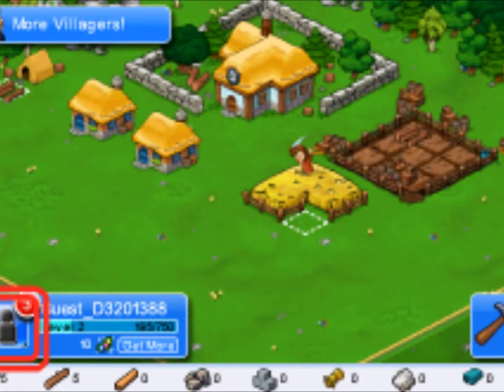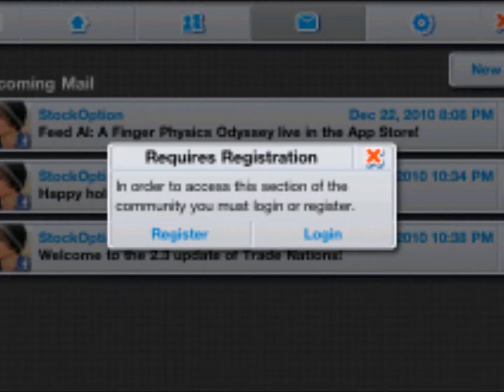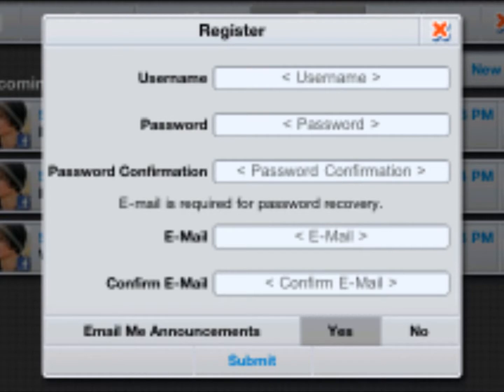Beginner » 04 Registering Your Username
REGISTERING YOUR USERNAME

Your username is the name you would other people to search for when trying to add you as a neighbor.  Your username is also the name of your town's banner on the friend map.  When creating your username, be aware that usernames are ordered lexographically on the neighbors map, which is basically alphabetically, except numbers come first (0-9 then a-z).  To register an account tap the peg looking avatar picture in the bottom left of your screen.  Normally this is how you would enter your user profile, but when you first tap it after installing the game, you will get a pop-up asking for you registration information.

If you already have a username and would like to just continue using that username on a reformatted or new iDevice tap "Login" and sign in with your username and password.  If you're new, or simply want to start a new village, you would click "Register" and continue to the next screen where you would input you information including the Username you would like to use.

After that you can select an icon to show up as your Z2Live profile picture.  This picture is changeable, and you can even connect tofacebook and use your profile picture as your icon, but for now just select a temporary picture.  After you select your icon, you will be in your Z2Live mailbox.  Read your messages and then you can explore if you like, or hit  in the upper right to close the window.  Mailbox messages that have not been red will be in bold, and show up as a red circled number on your username in your village view.